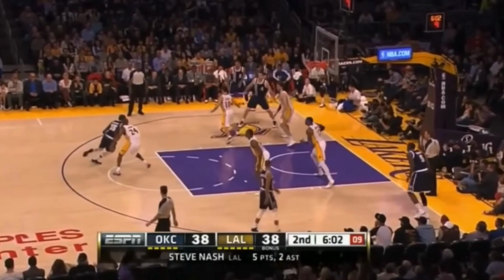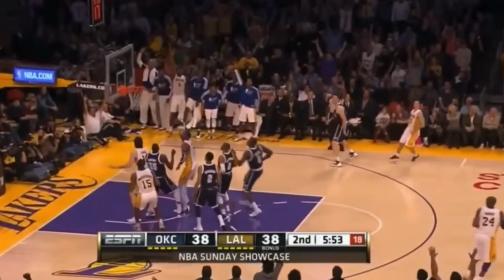Kobe Bryant Defense SECRETS Breakdown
Kobe Bryant Defense Breakdown, in this video I breakdown how Kobe Bryant plays defense. Kobe Bryant did many great things while playing defense. But one thing that we really need to focus on is how he always tried to never cross his feet when playing lockdown defense. This allows Kobe Bryant to keep in front of his player so that its harder for the offensive player so score. Kobe Bryant also tried to keep his shoulders lower than his opponent which allows him to also stay in between his man and the net.